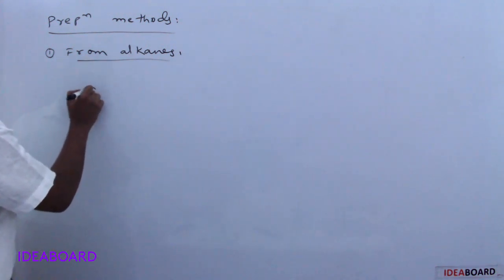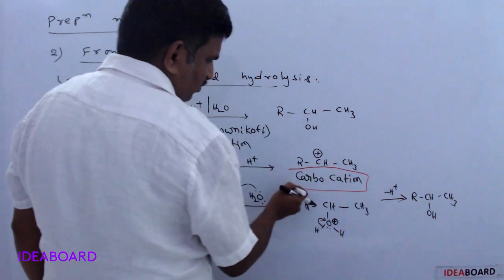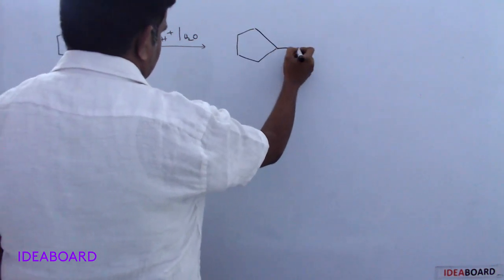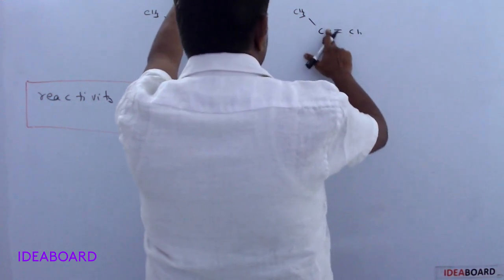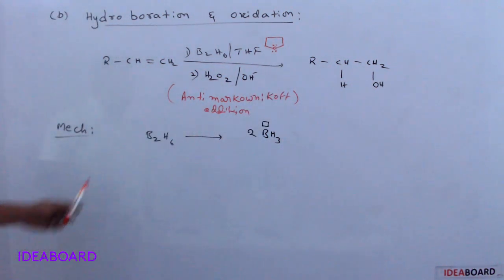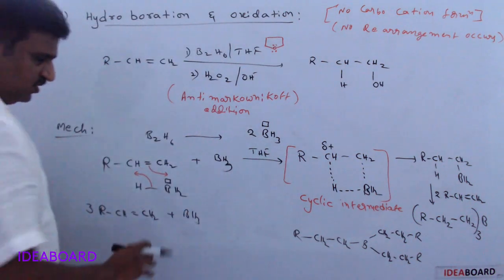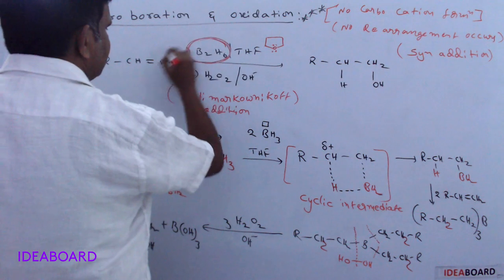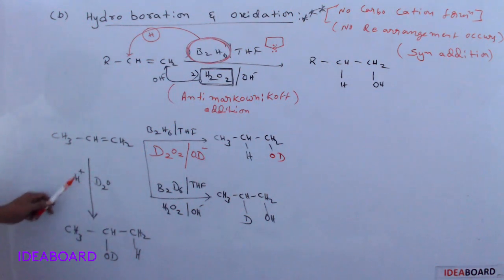DAY 42: PREPARATION OF ALCOHOLS